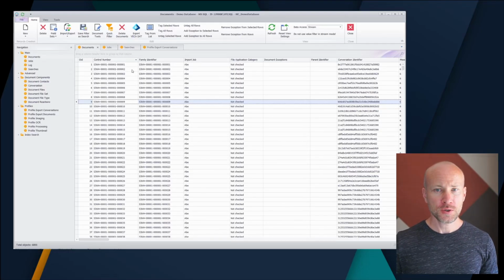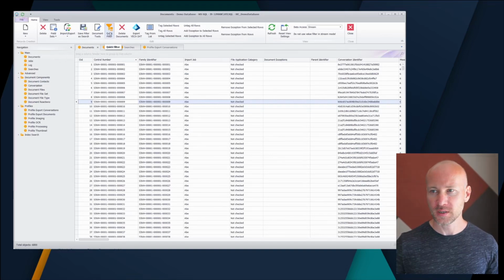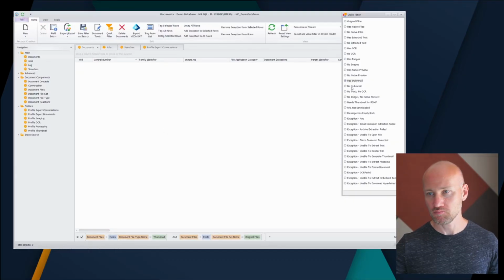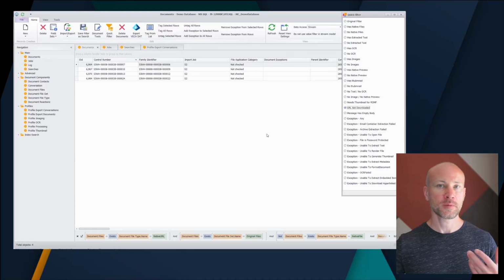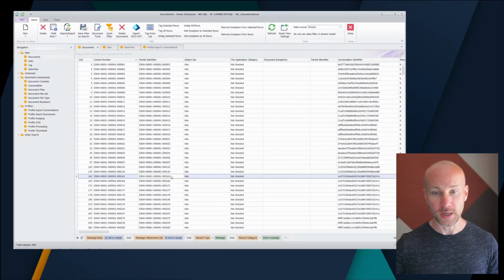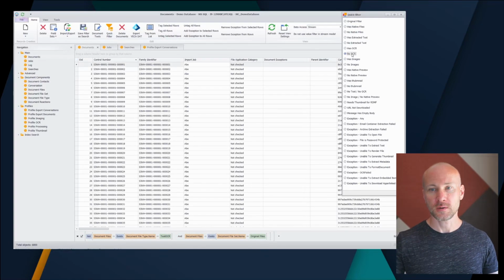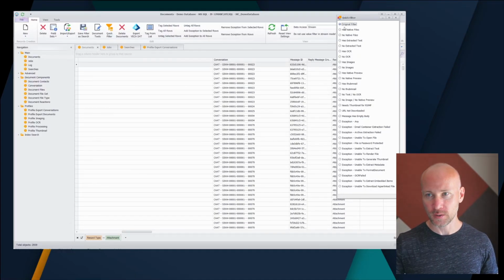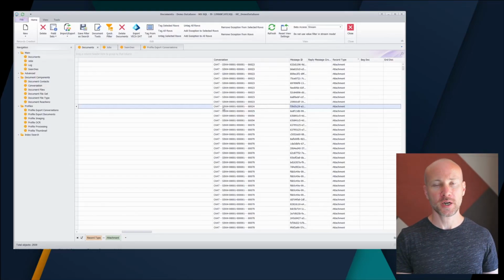Quick Filter // Message Crawler 7 – 027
I want Message Crawler to be fast. Making searches takes too long if you have to QC your dataset for multiple conditions and that is why I created Quick Filter bar. I love how fast it works and I hope it will help you get to your data quicker.